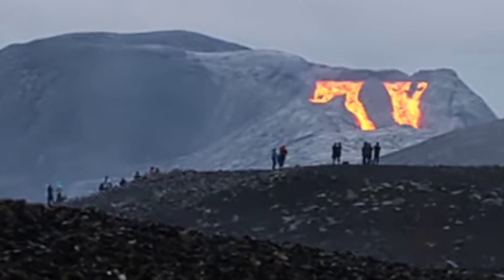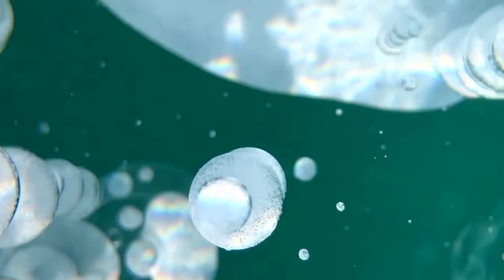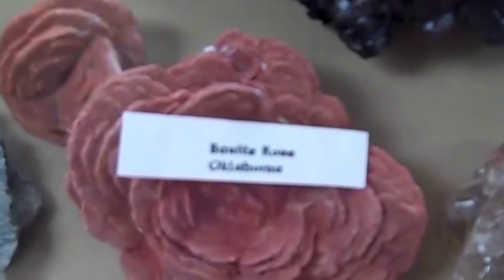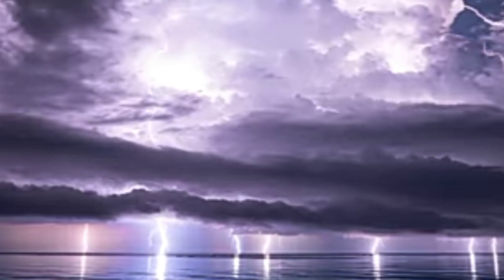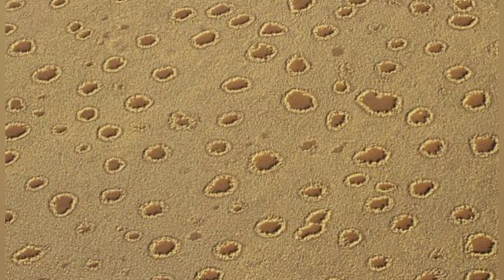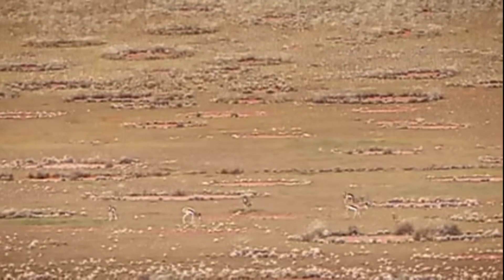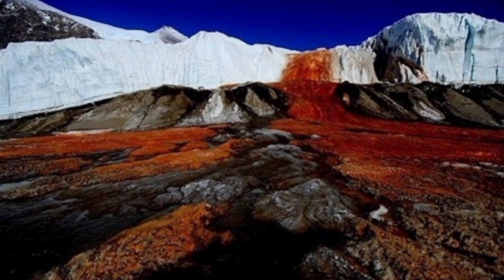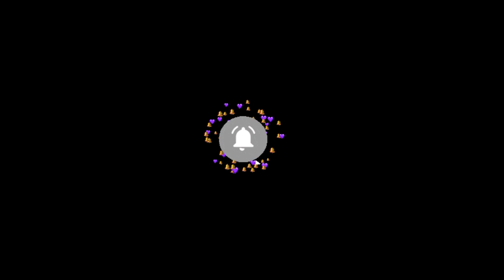Most Interesting Phenomenons that happen on the Earth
No. 7 come the frozen bubbles in Canada. It is common to see frozen lakes, but have you ever see n frozen bubbles? Appearing to hang in suspended animation below the surface of frozen lakes, methane bubbles are a curious sight. Frozen methane bubbles can be seen in many lakes around the world, with one of the best-known places being Lake Abraham in Alberta, Canada.Abraham Lake's frozen bubbles are caused when plants and tree limbs on the bottom of the lake start decaying. During this process methane gas is released, creating bubbles in the water and these bubbles get frozen. Frozen bubbles are usually found in January and February in lake Abraham. Tourists come from faraway places to experience this rare sight.

6. Next on the list comes the desert roses. Deserts are usually known for sand dunes, animals like camel and plants like cactus,but there is a strange phenomenon that happens in deserts.Desert rose is the colloquial name given to rose-like formations of crystal clusters of gypsum or baryte which include abundant sand grains. A gypsum rosette is not a rose at all, it is a mineral which crystalizes in a unique rosette growth pattern. A gypsum rosette is not a rose at all, it is a mineral which crystalizes in a unique rosette growth pattern. Cluster of rose rocks which measure upto 39 inches in height and weighing more than 1000 pounds are also found.

5. Lenticular clouds, technically known as altocumulus standing lenticularis, are stationary lens-shaped clouds that form at high altitudes, normally aligned at right-angles to the wind direction. Where stable moist air flows over a mountain or a range of mountains, a series of large-scale standing waves may form on the downwind side. Lenticular clouds sometimes form at the crests of these waves. Under certain conditions, long strings of lenticular clouds can form, creating a formation known as a wave cloud. Power pilots tend to avoid flying near lenticular clouds because of the turbulence of the rotor systems that accompany them, but sailplane pilots actively seek them out. Lenticular clouds have been said to be mistaken for UFOs; as many of these clouds have the shape of a "flying saucer.

4. At number 4 comes the Catatumbo lightning in Venezuela, it is an atmospheric phenomenon that occurs over the mouth of the Catatumbo River where it empties into Lake Maracaibo in Venezuela. Catatumbo means "House of Thunder" in the language of the Bari people. When water droplets of humid air collide with ice crystals from the cold air, it produces static charges that build up. The release discharges a zigzag of electrical energy strong enough to light 100 million bulbs. It is a phenomenon of continuous lightning for over 9 hours a day, 300 days a year. Nobody knows for certain why is the intensity and frequency of this lightning so high. This phenomenon has been occurring since centuries.

3. Fairy circles are circular patches of land barren of plants, varying between 2 and 15 metres in diameter, often encircled by a ring of stimulated growth of grass. Fairy circles typically occur in essentially monospecific grassy vegetation, where conditions are particularly arid. Studies show that these circles pass through a life cycle of some 30 to 60 years. They mature and "die" as they undergo invasion, mainly by grasses. There has long been debate about the causes of the circles. The investigation and development of theories have included numerous theories both mundane and supernatural.

2. When water from the subglacial lake seeps through a fissure in the glacier, the salty water cascades down the Taylor Glacier into Lake Bonney below. When the iron-rich water comes into contact with the air, it rusts—depositing blood red stains on the ice as it falls. The reddish deposit was found in 1911 by the Australian geologist Griffith Taylor, who first explored the valley that bears his name. The Antarctica pioneers first attributed the red color to red algae, but later it was proven to be due to iron oxides.

1. The Ijen volcano complex is a group of composite volcanoes located on the border between Banyuwangi Regency and Bondowoso Regency of East Java. It is known for its blue fire, acidic crater lake, and labour-intensive sulfur mining. The blue fire is burnt sulfuric gas, which emerges from cracks at temperatures up to 600 °C. The flames can be up to five meters high; some of the gas condenses to liquid and is still ignited. Since National Geographic mentioned the electric-blue flame of Ijen, tourist numbers have increased. The phenomenon has long been known, but midnight hiking tours are a more recent offering.